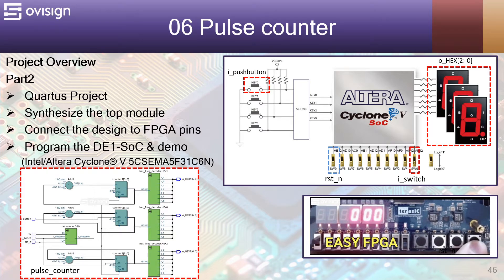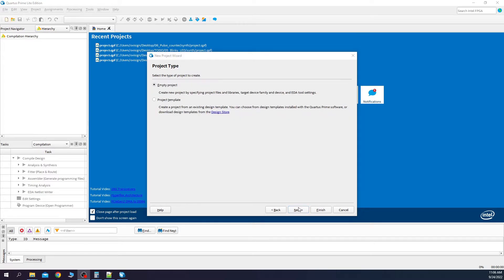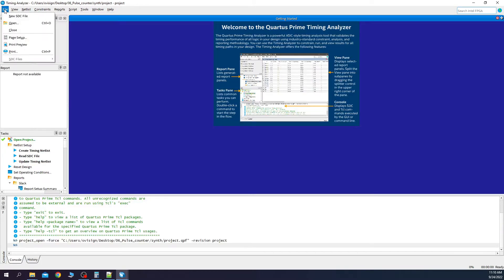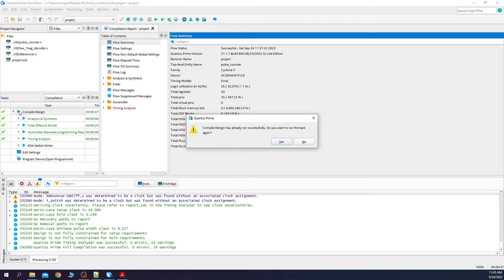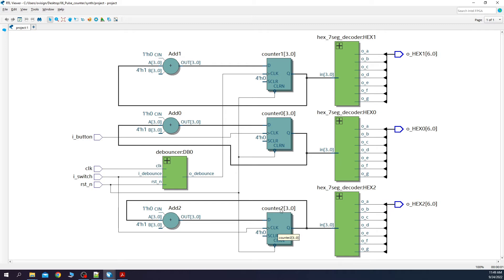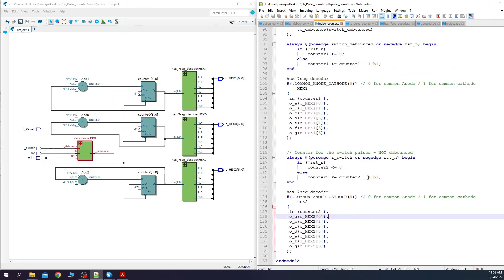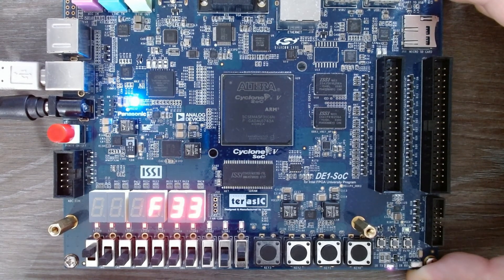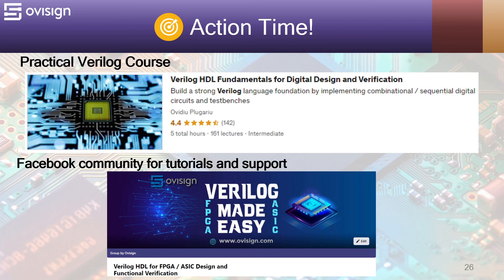FPGA project 06 Part2 - Pushbutton counter with debounce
Part2 - FPGA programming with Intel Quartus

Let's implement an FPGA Pushbutton Pulse Counter with Debounce circuit using Verilog!

This FPGA programming project for beginners will show you the following:
- How to create an Intel Quartus Project
- How to Synthesize a Verilog project in Intel Quartus
- How to connect your Pushbutton Counter design to the FPGA pins
- How the Verilog code translates into a digital circuit using the RTL Viewer
- How to program the FPGA and demo trial using the DE1-SoC Cyclone5 development board